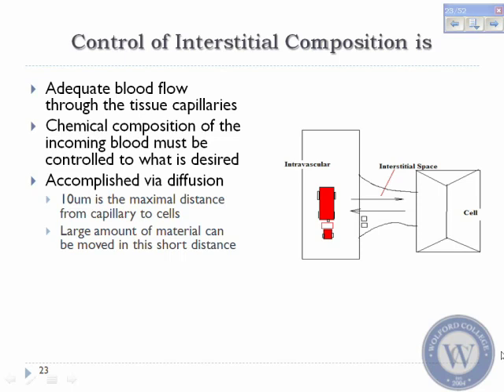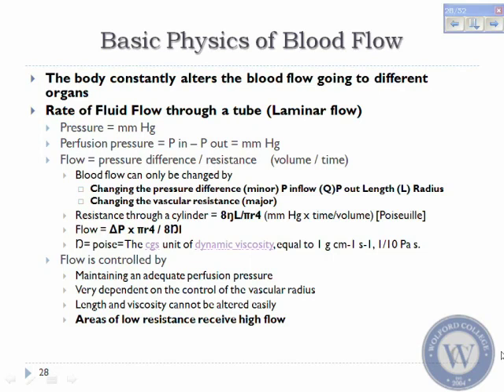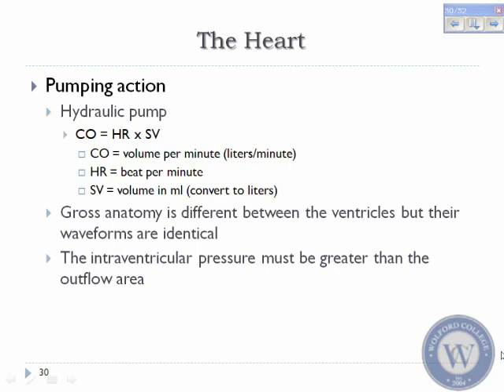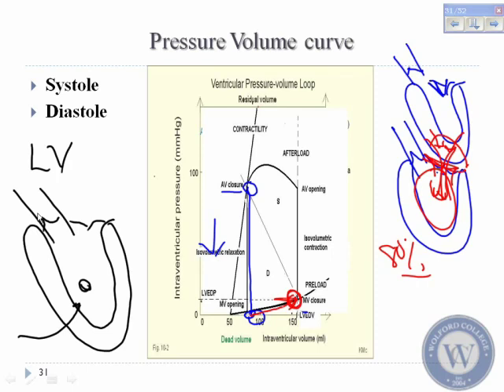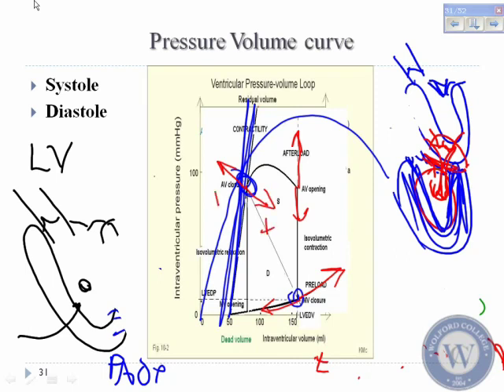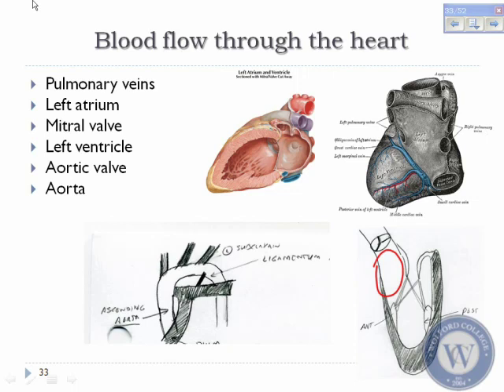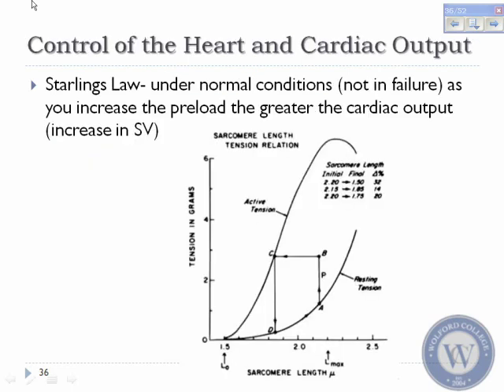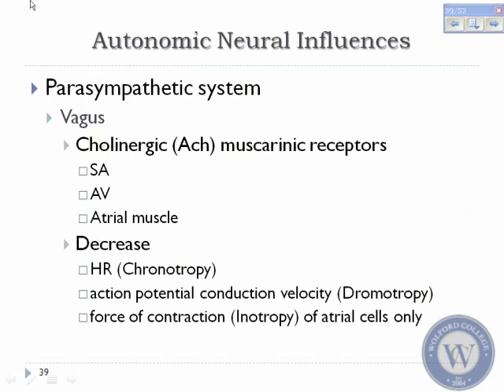Lect 2 CV section